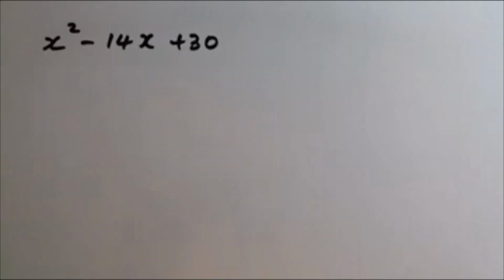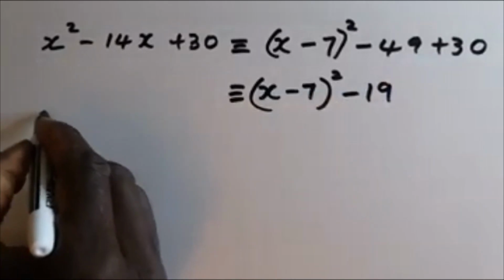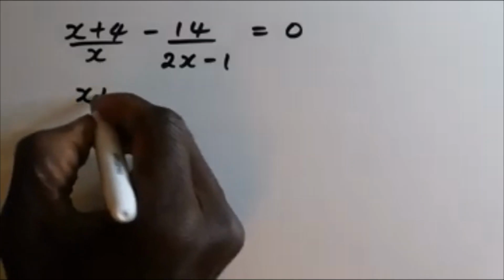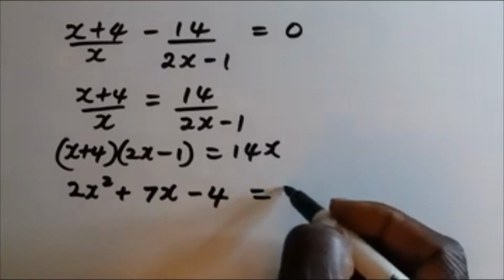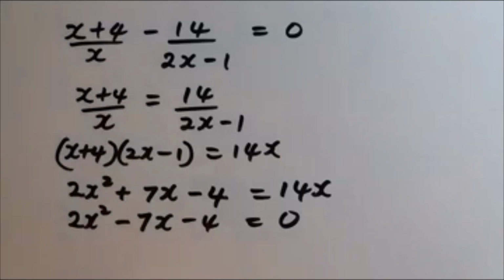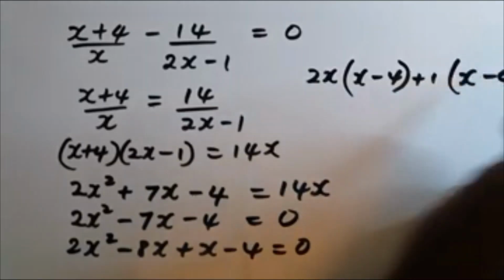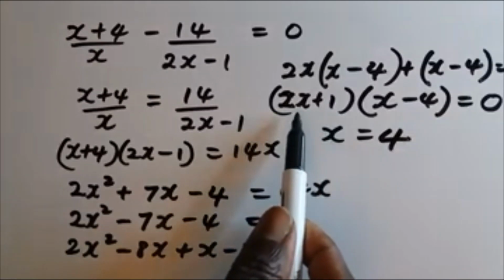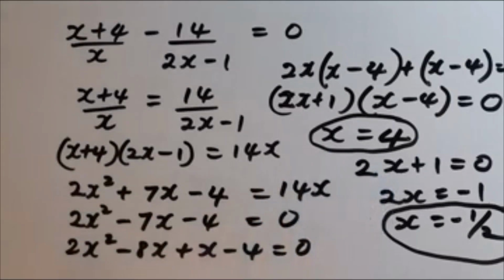Completing the square method - Practise!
Quadratic equations practise